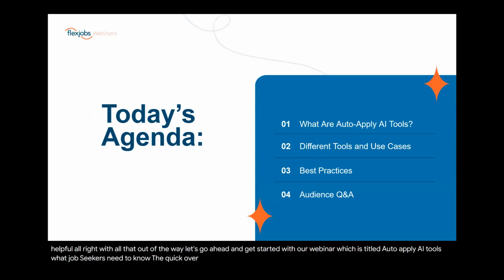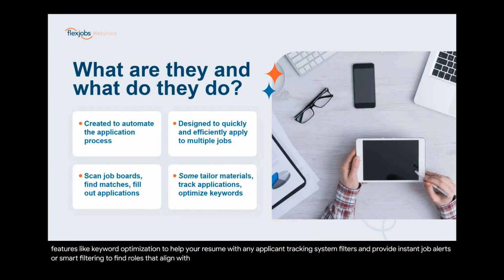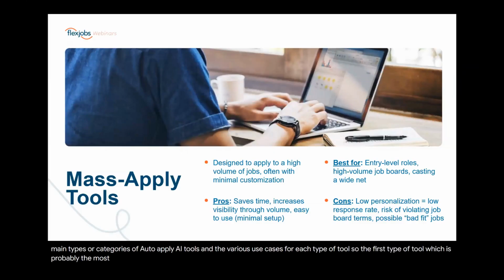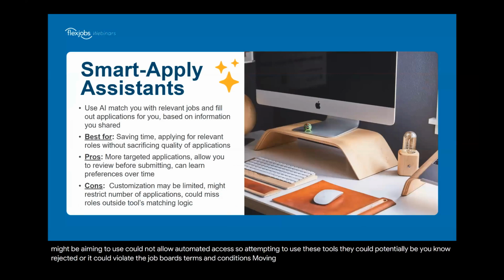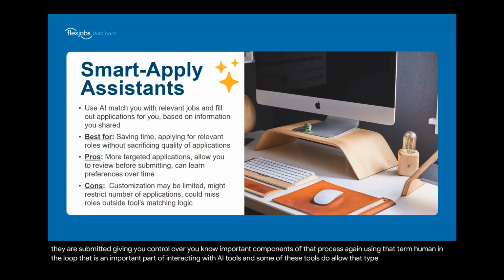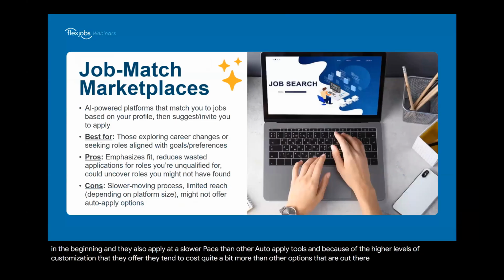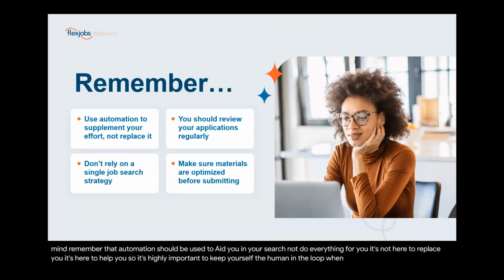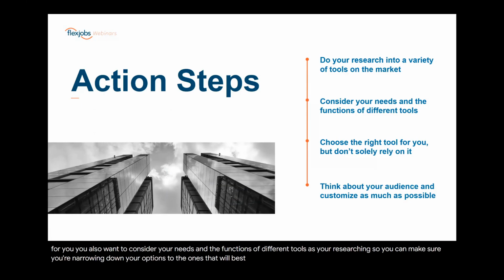Auto Apply AI Tools: What Job Seekers Need to Know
Auto-apply AI tools promise faster job applications, but are they always a good idea? In this webinar, we’ll break down the different types of auto-apply tools, how they work, and when they might help, or hurt, your chances of landing a job. Learn what to watch out for, how to use these tools strategically, and whether they fit your job search style and goals.

ADDITIONAL RESOURES:
FlexJobs maintains this library of samples to help job seekers in many common job search situations. Our team updates these regularly to ensure they remain current with the changing job market.

AI and the Workforce: Navigating the Impact and Opportunities of Artificial Intelligence

Looking for past webinars? We’ve put them all together in one easy-to-find playlist—check it out

The Top 100 Companies to Watch for Remote Jobs in 2024

FlexJobs is the longtime leader in helping job seekers find the highest-quality remote, work-from-home, hybrid, and flexible jobs. You can sign up for premium-level access to our database of hand-screened job listings, as well as job search and career webinars, and many other great resources! Learn today how FlexJobs can empower your job search!